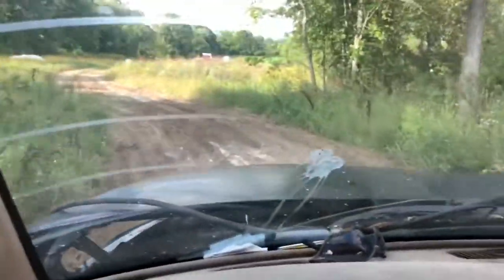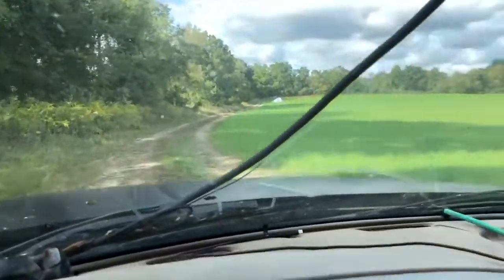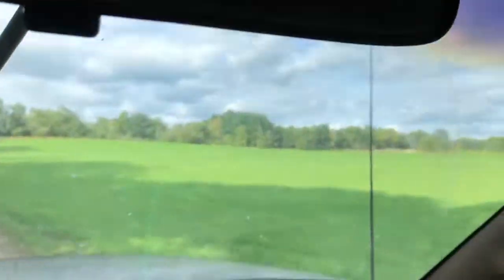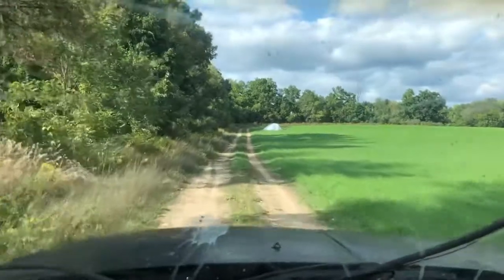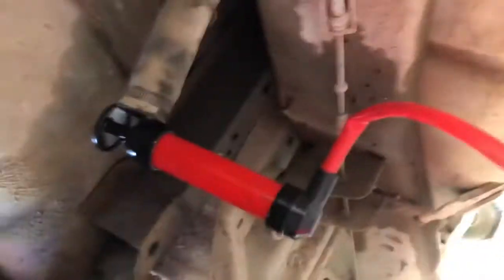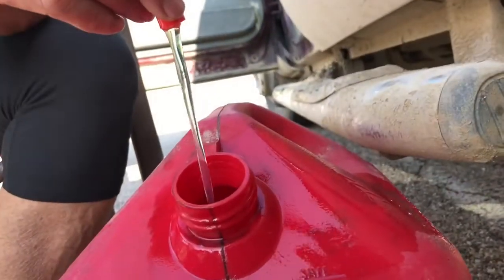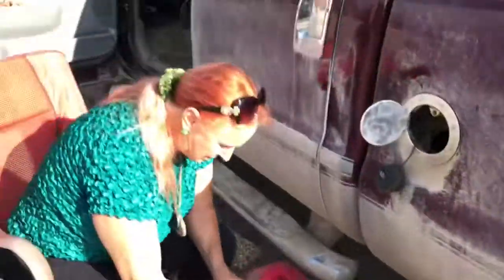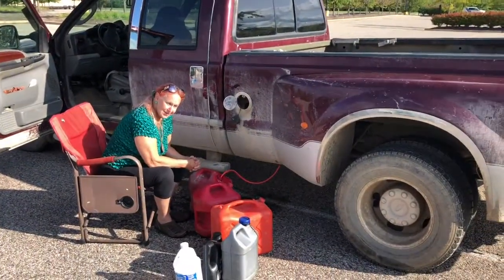Mother -what did you do? E-85 in a Diesel!